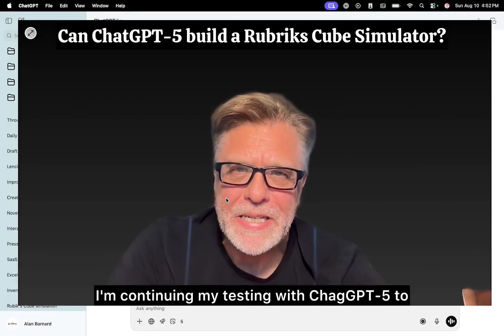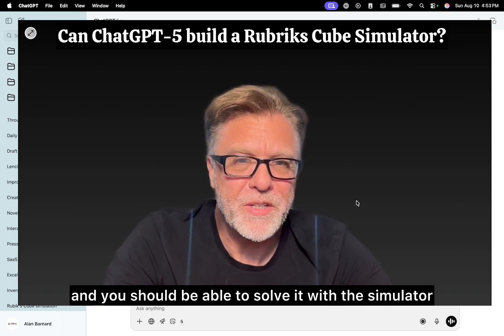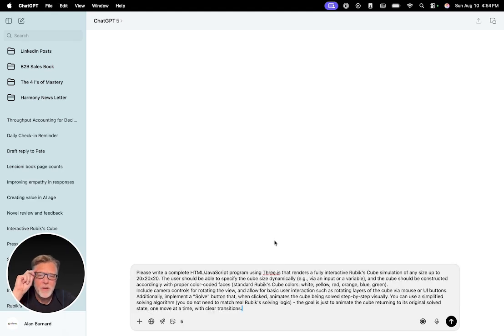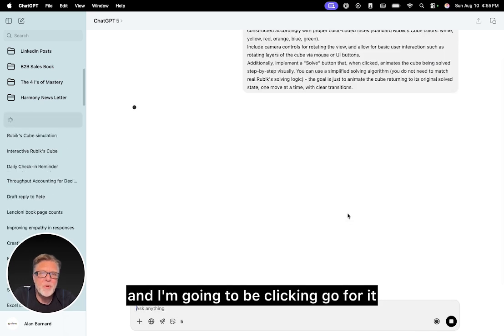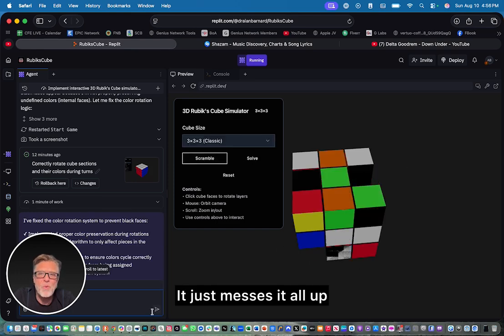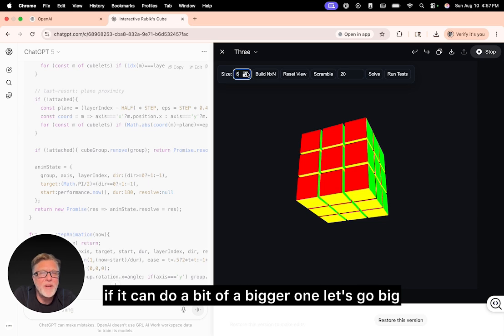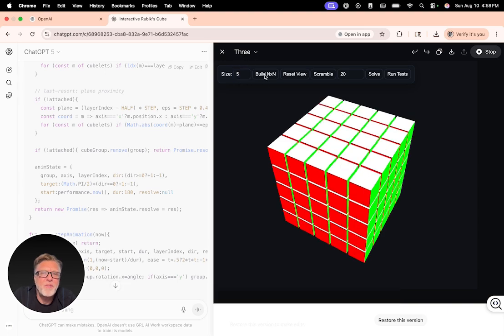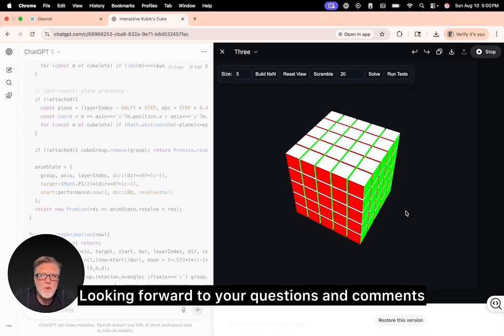Can CahtGPT 5 build me a Rubiks Cube Simulator App? Test and Demo by Dr Alan Barnard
Can ChatGPT-5 Build a Complex 3D Rubik’s Cube Simulator App?

A proper Rubik’s Cube simulator sounds simple—until you try to build one.
It’s not just drawing colorful squares on a screen.

You need real 3D rendering, precise layer rotation logic, scrambling algorithms, solving algorithms, and the ability to scale from the classic 3×3×3 all the way up to mind-bending 20×20×20cubes ... without breaking the visual or logical integrity of the cube.

I’ve tested other “AI agents” on this same challenge before.

For example, I used a popular agentic AI coding platform like Replit.com (which I demo in the video I've attached below).

It came close—good visuals, some working rotations—but it couldn’t get the scrambling right. It lost cubicles as it was scrambling.

So, I gave ChatGPT-5 the same challenge:

Build a Rubik’s Cube simulator app that can render, scramble, and solve cubes from 3×3×3 up to 20×20×20.

What happened next was INCREDIBLE .

After just three short iterations ... each incorporating my feedback ... GPT-5 delivered a fully working version in just over 10 minutes.

The app ran flawlessly for 3x3x3 and even 5×5×5, with smooth 3D controls, accurate scrambling, and a functioning solver.

Even the bigger cubes worked… mostly.

At 10×10×10 and above, a quirky bug appeared ... rotated sections occasionally “lost” cubicles mid-scramble.

But aside from that? It nailed it.

The point isn’t the cube—it’s the speed, the accuracy, and the creative leap you can make when you simply tell GPT-5:

WHAT it must do or contain ...

More specifically, just give a very detailed prompt on:
... WHAT problem do you want it to solve for the user or
... WHAT Goal do you want it to help the user achieve.

…and let it figure out the HOW — much faster, better, and cheaper than probably any coder or ghostwriters could.

So, what’s the ambitious app you’ve been meaning to build or book you've been meaning to write and launch?

Because if GPT-5 can do this in 10 minutes, just imagine what it could do for your idea.

I am really "nervously excited" about the potential of this type of Agentry AI

I think, it can help and inspire so many more people to become CREATORS ... rather than get stuck being AI/Robotic replaceable WORKERS ...

Let me know in your comments your questions or ideas for the APP you've always wanted to build or BOOK you wanted to write and why...